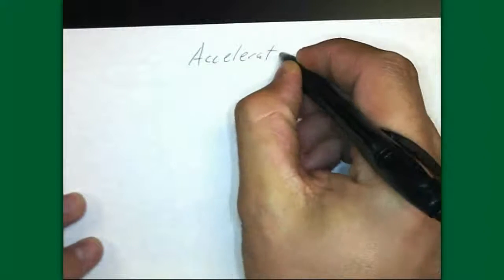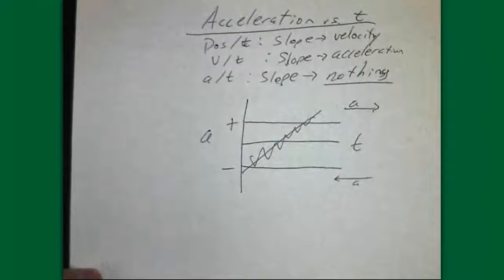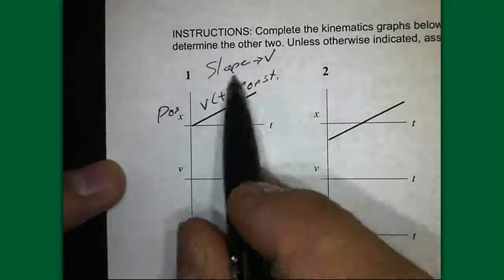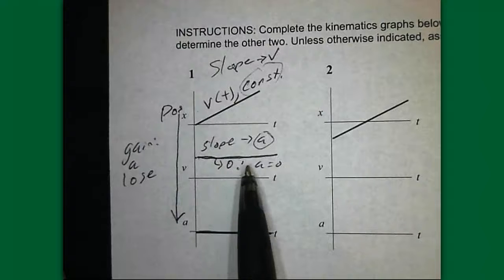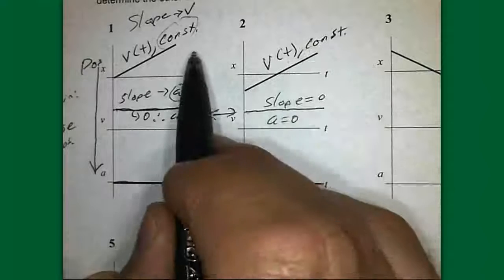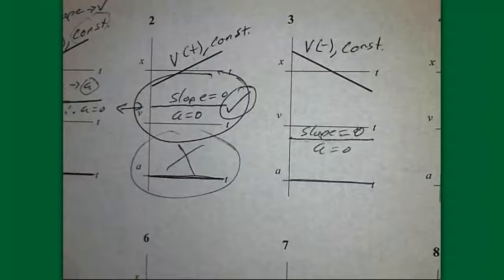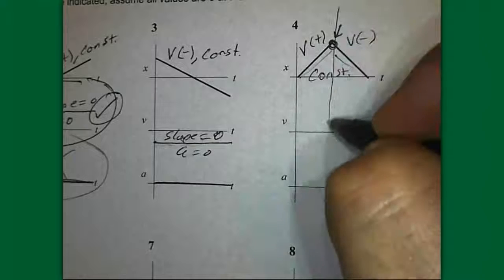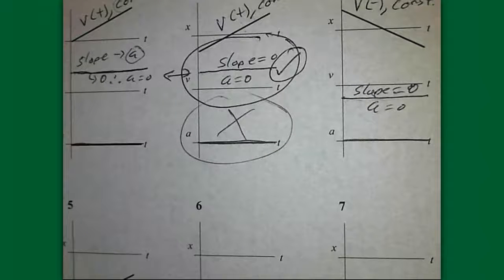Acceleration vs time and all 3 motion graphs